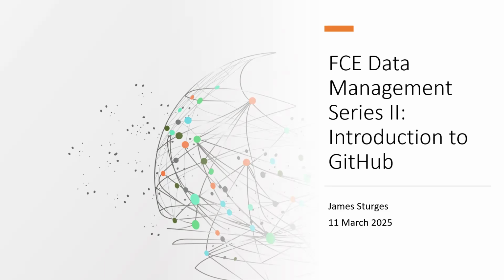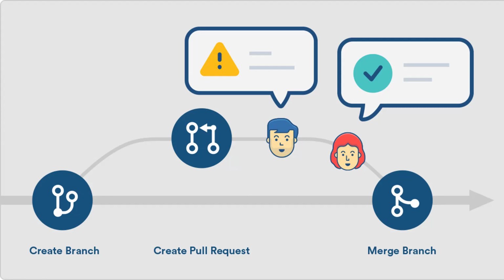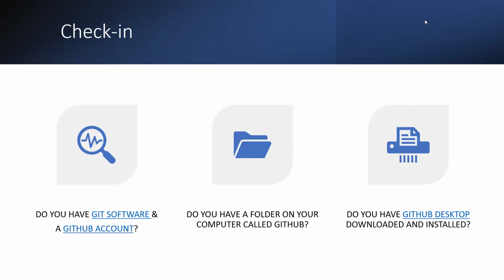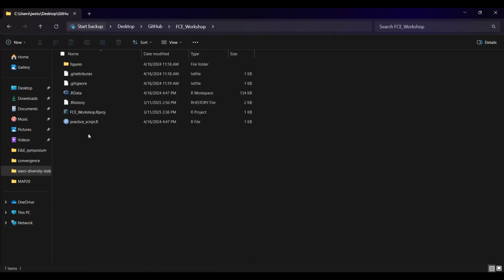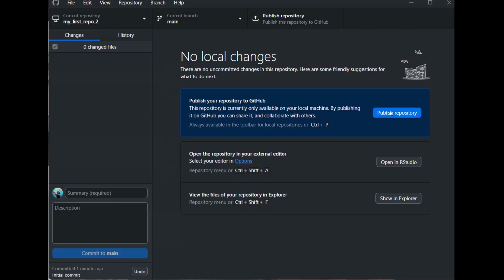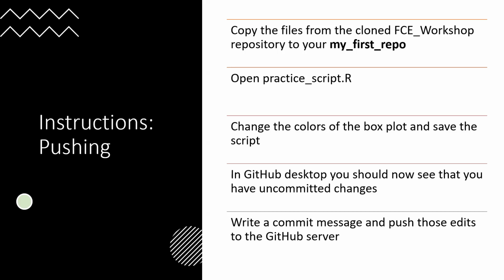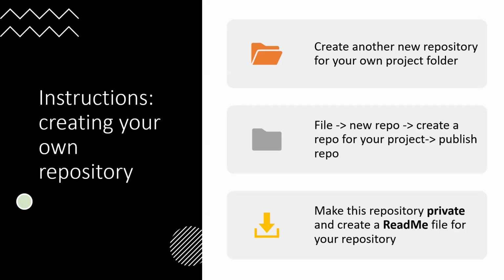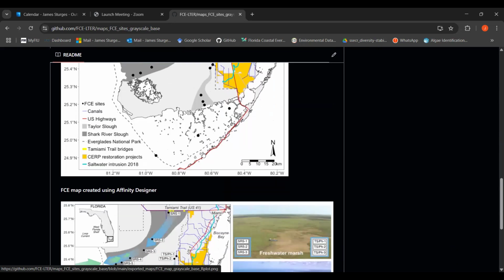FCE Data Management Series II: Introduction to GitHub by James Sturges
James Sturges gives an introduction to GitHub to the FCE community.